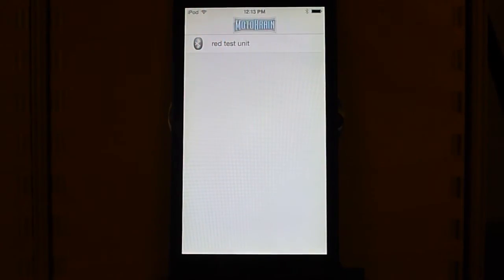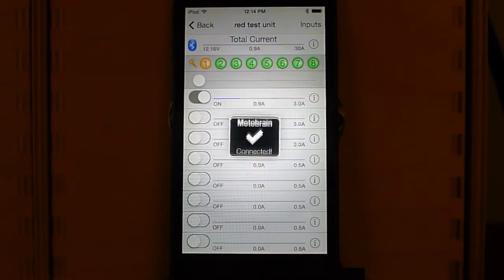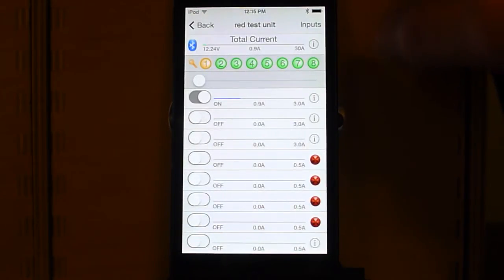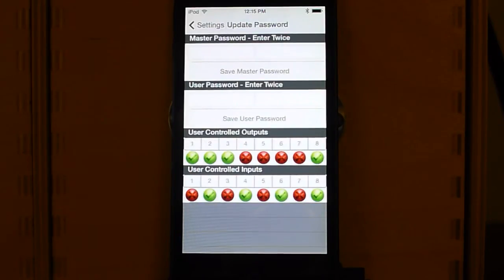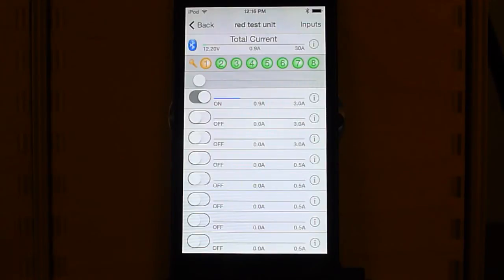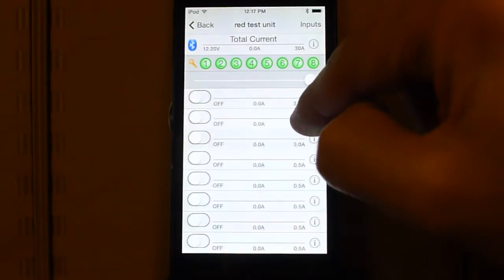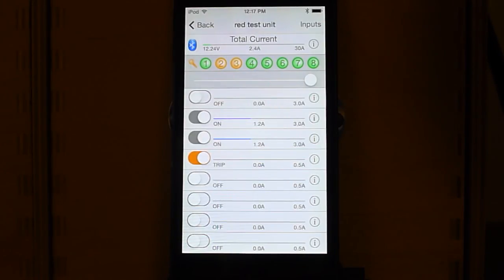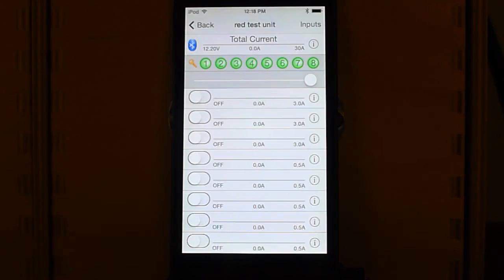Motobrain: New Security and Timer Features Explained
These new features will be released in an over-the-air firmware and software update in the new couple of weeks. These ideas came direct from users of the product and they are released with my thanks.